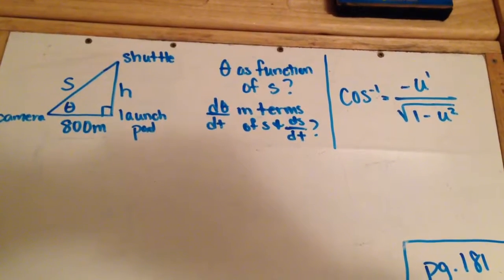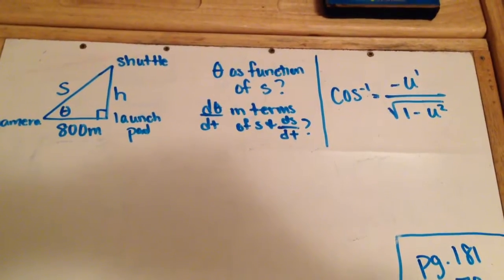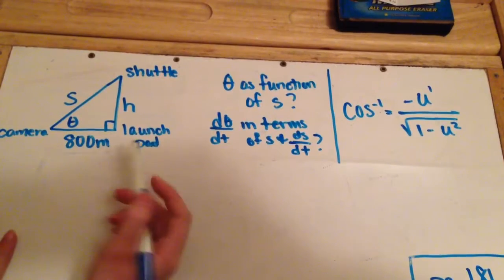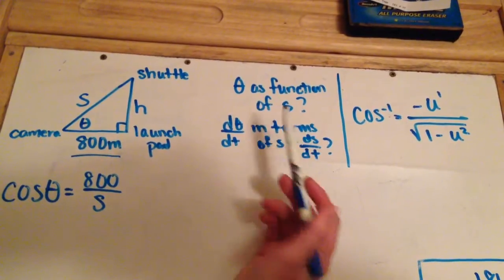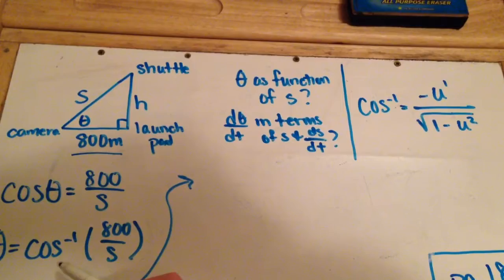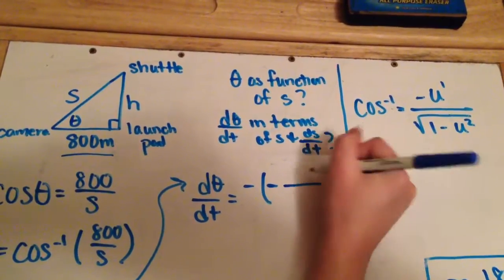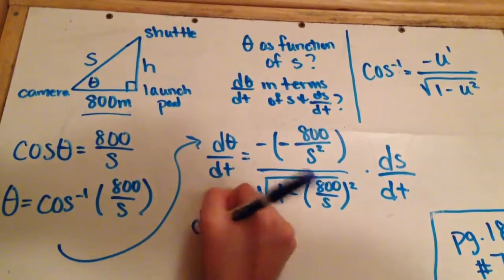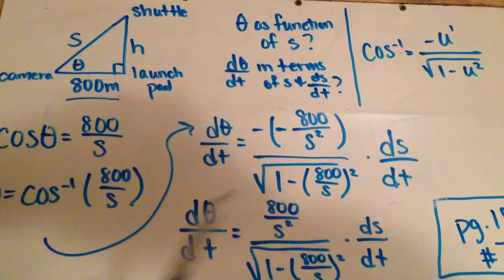Tiffany Knapp Page 181 #70